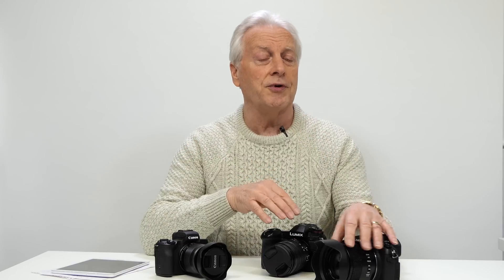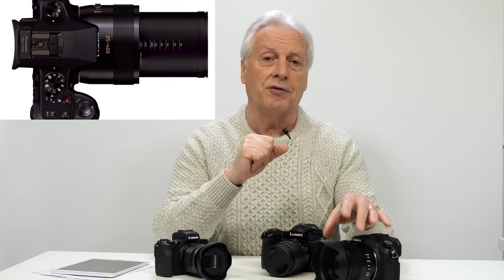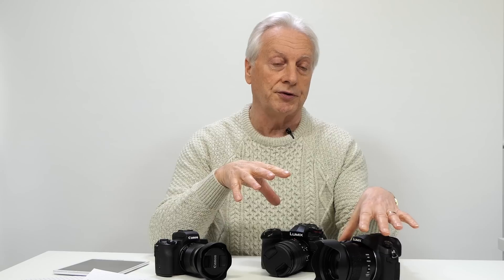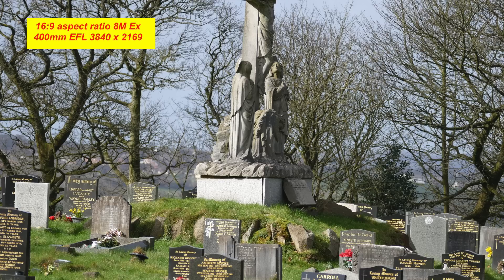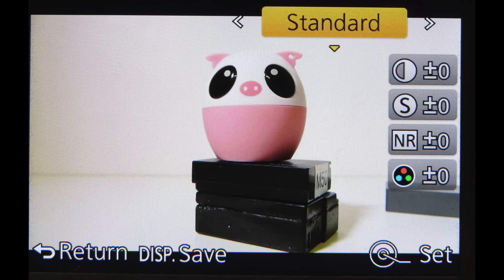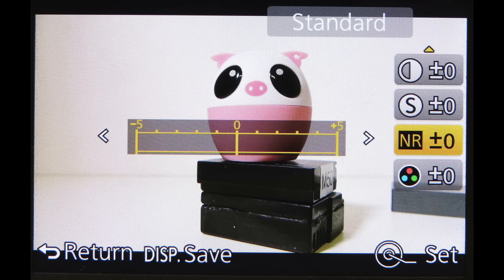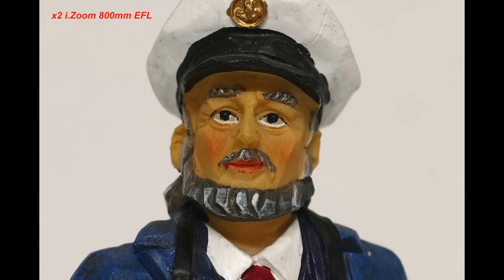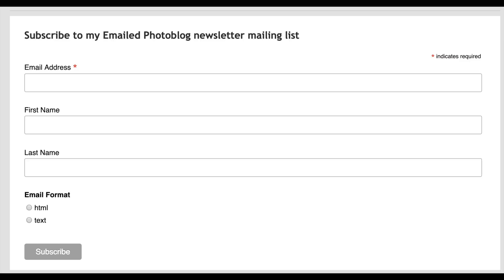Should we be using digital zoom? Panasonic zoom modes compared.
Early digital cameras had low-resolution sensors. Trying to crop in on an image from these resulted in poor quality images. Today with most sensors exceeding 18mgeapixels is there a strong argument to use digital zoom now. I believe that there is and this video attempts to show that.